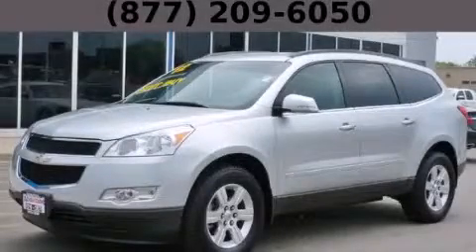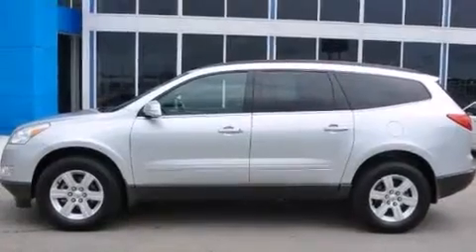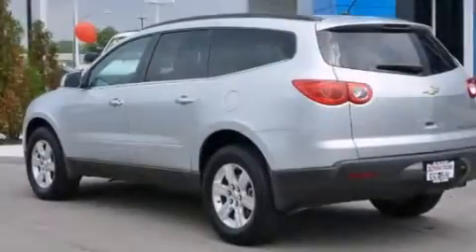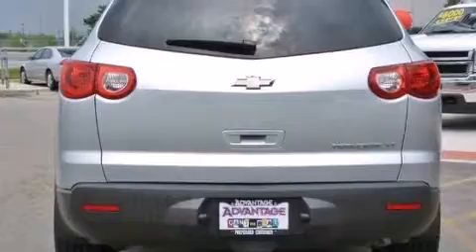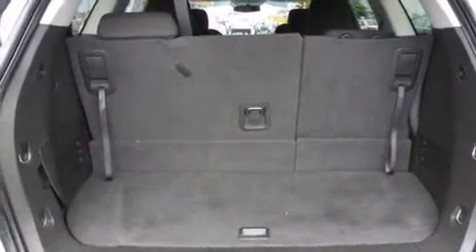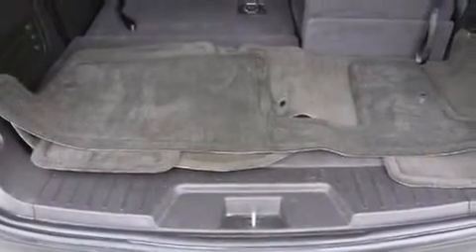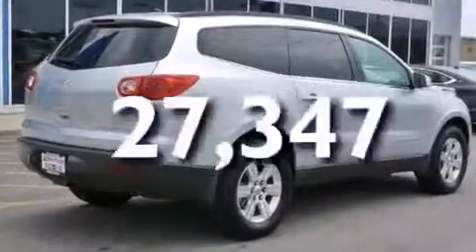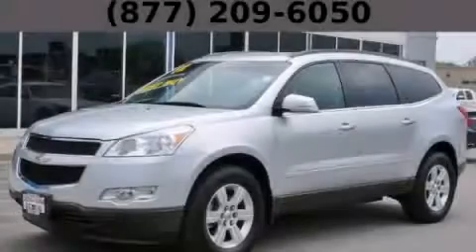2012 Chevrolet Traverse Hodgkins IL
Year : 2012
 Make : Chevrolet
 Model : Traverse
 Engine : 3.6L SIDI V6
 Trans . : Automatic
 Exterior : Other
 Miles : 27,347
 Interior : Other

 Preowned 2012 Chevrolet Traverse Hodgkins IL